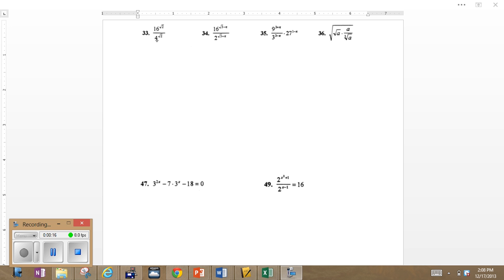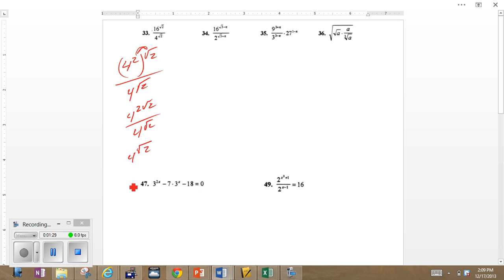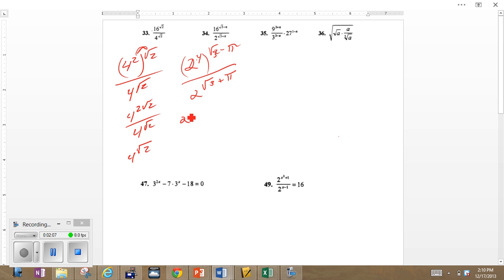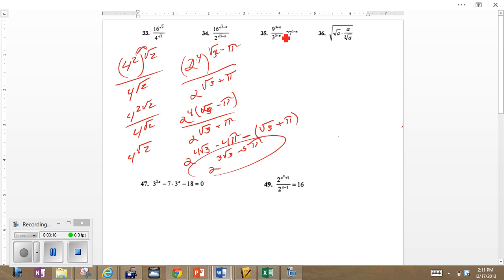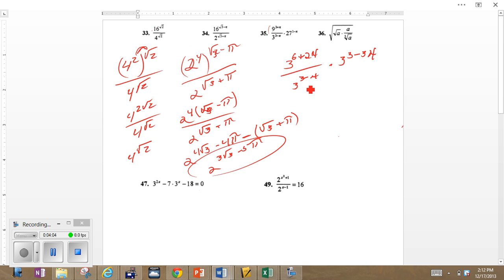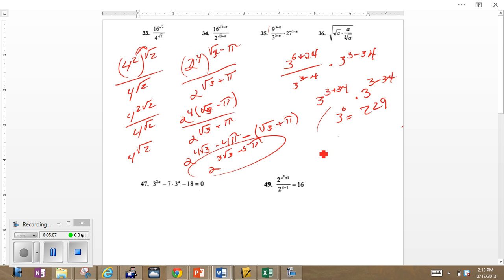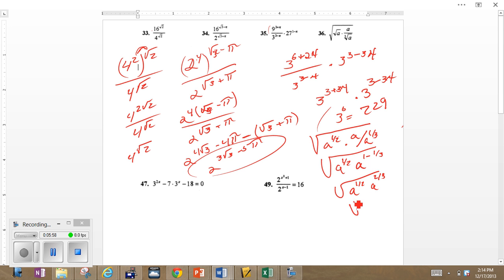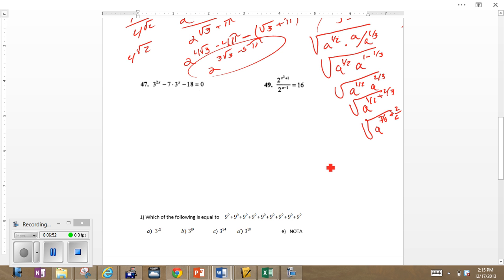Examples of Problems With Exponents 1